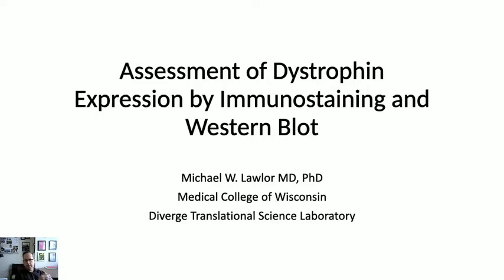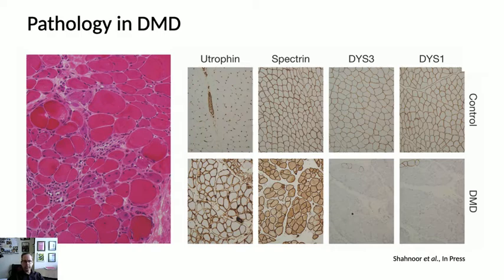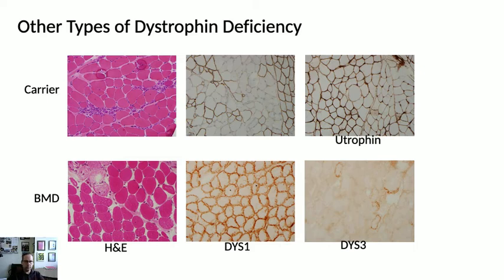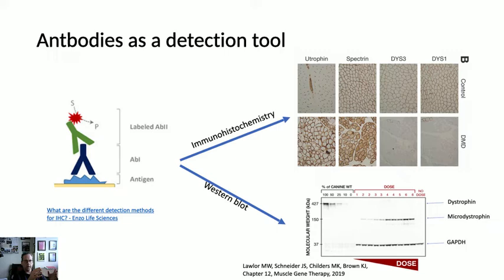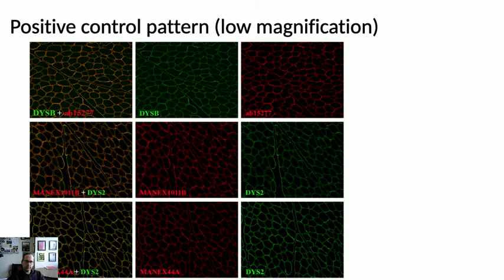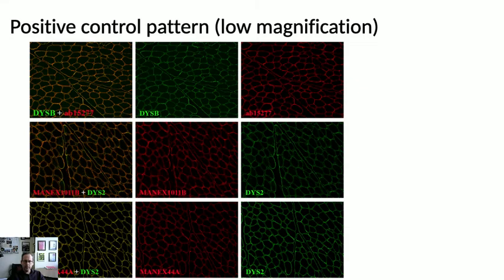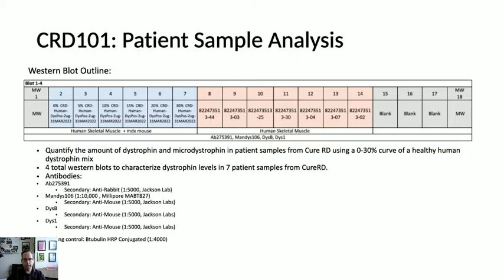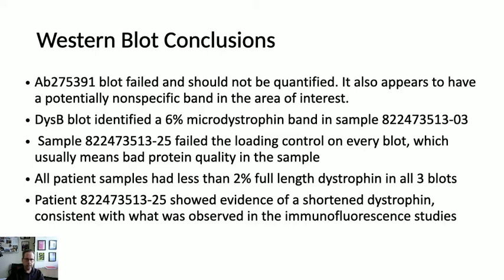Cure Rare Disease: Demystifying dystrophin quantification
A video recording done in collaboration with Dr. Michael Lawlor from the University of Wisconsin describing how dystrophin is measured on patient muscle biopsies.